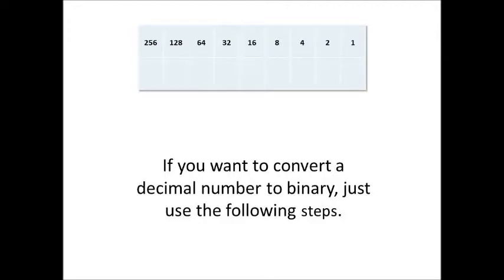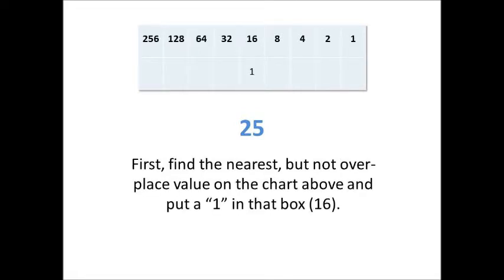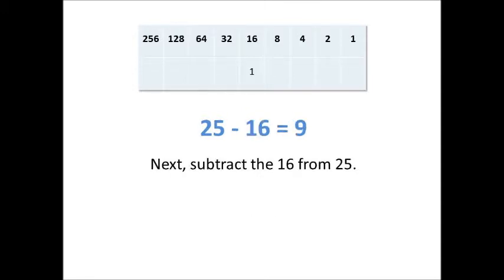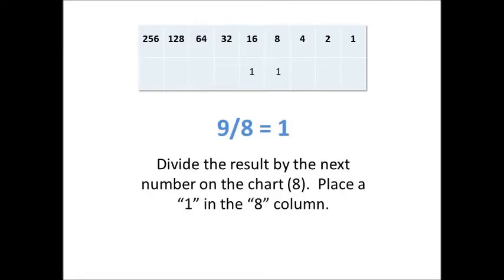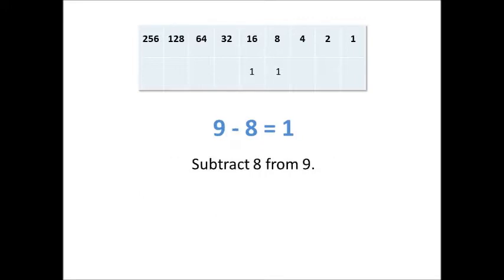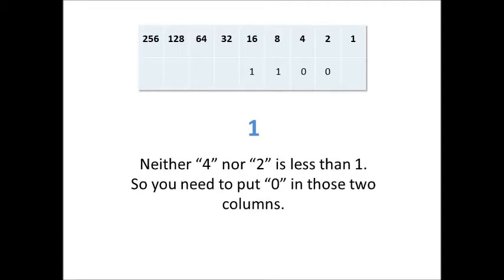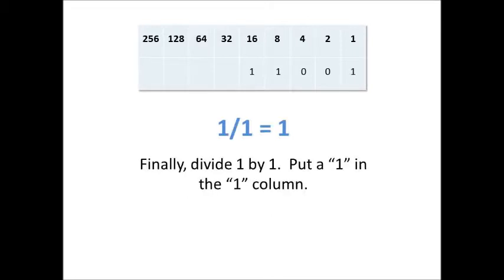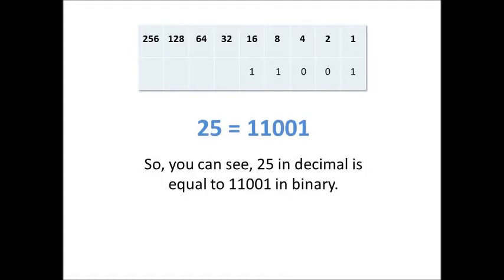Binary A Light Switch With Numbers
Converting decimals to binary.